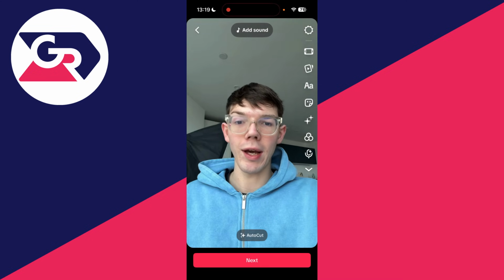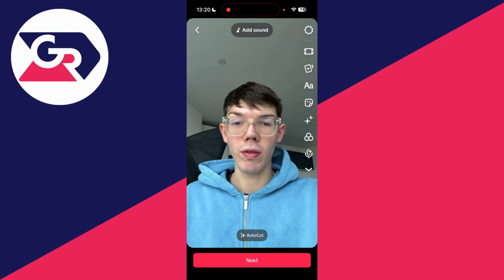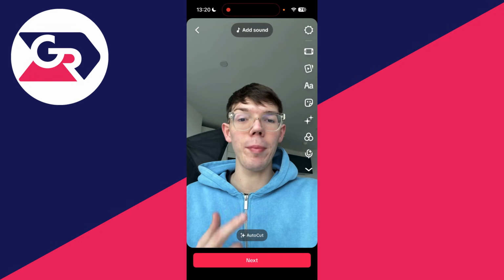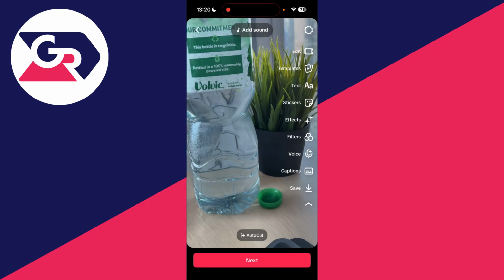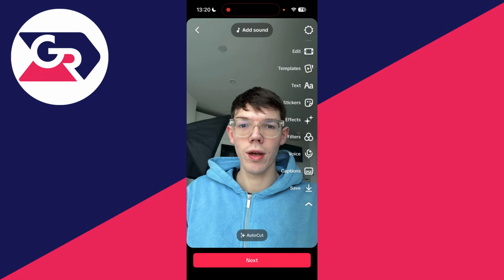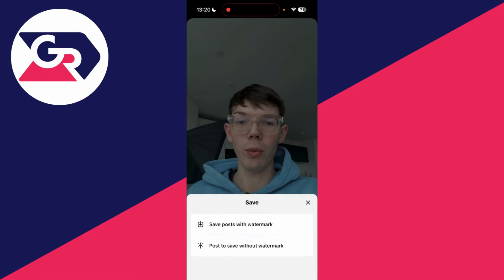How To Save TikTok Drafts To Gallery Without Posting - Step By Step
Learn how to save tiktok drafts to gallery without posting in this video.

GuideRealm